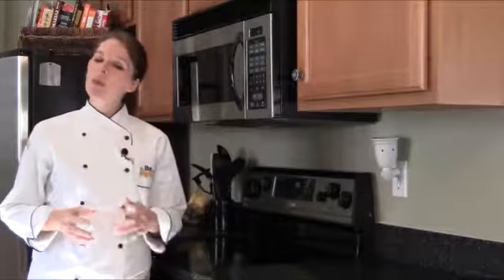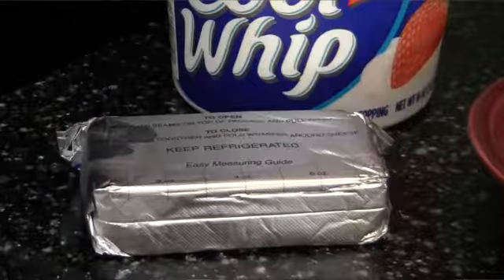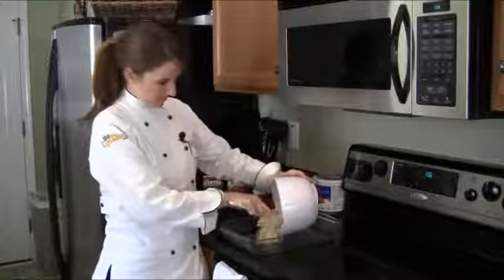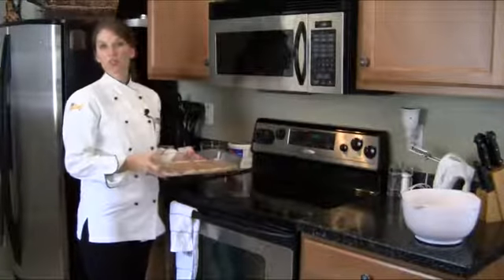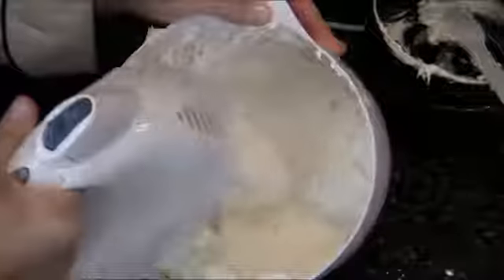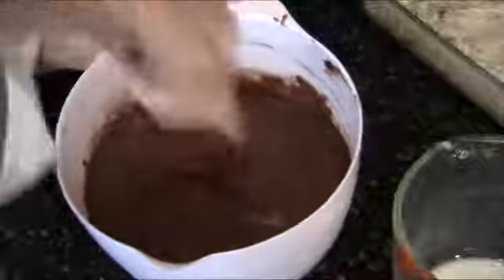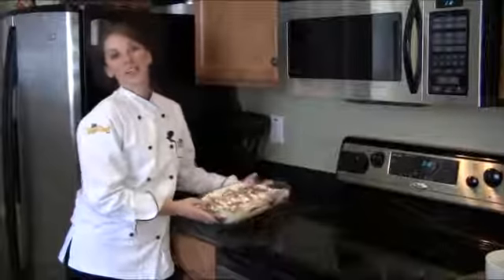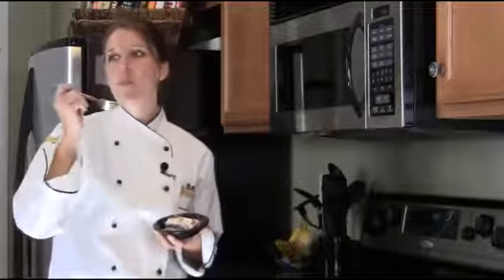Best Christmas Dessert Recipe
Here's an easy, tasty, chocolate dessert that is sure to please your family after Christmas Dinner!
Happy Holidays from TheSignChef.com!